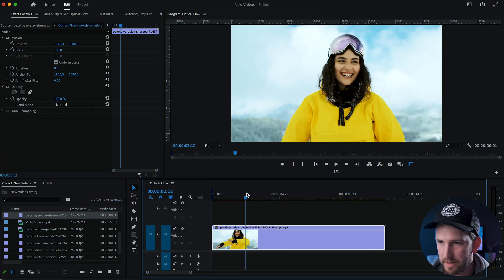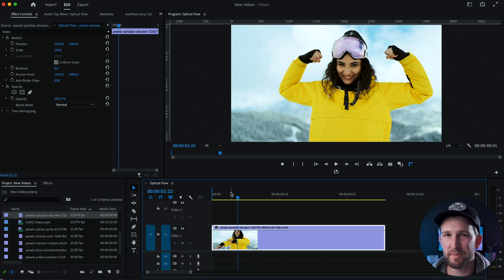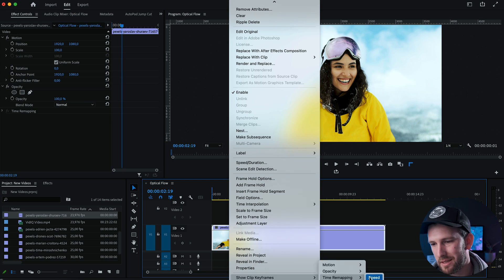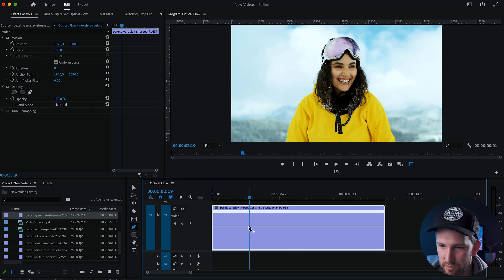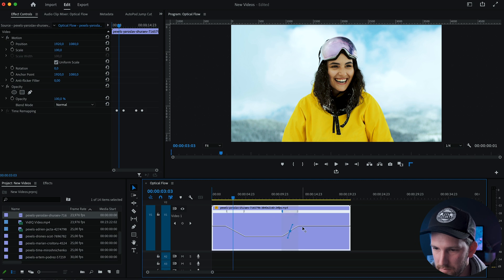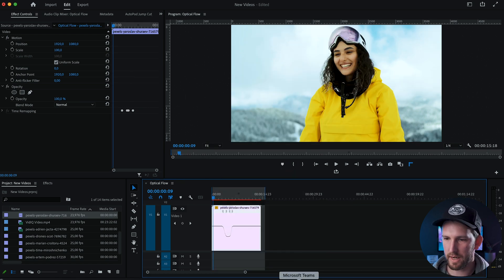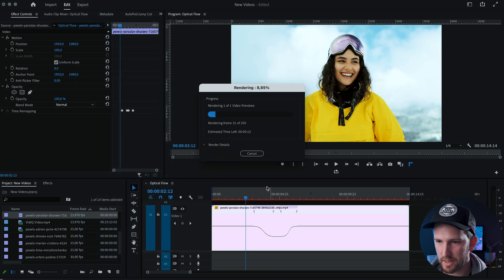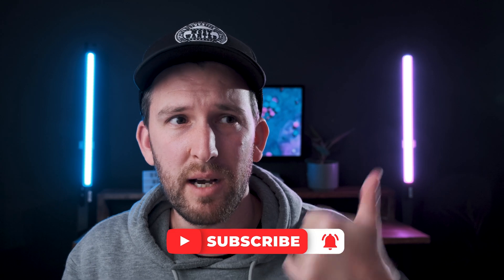Fake SUPER Slow Motion With Optical Flow (Premiere Pro)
This video will show you how to work with Optical Flow inside Premiere Pro so that you can turn a lot of footage into super slow motion clips.

🔥WANT TO SAVE HOURS OF VIDEO EDITING? This is my favourite AI program I use all the time🔥